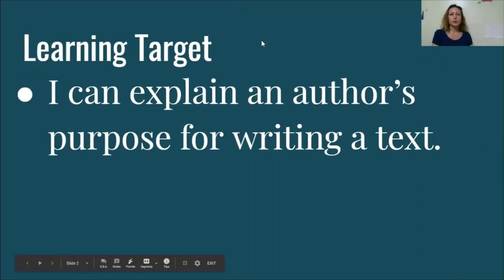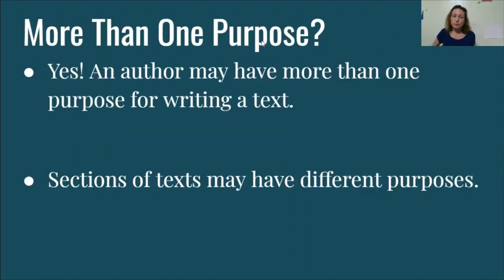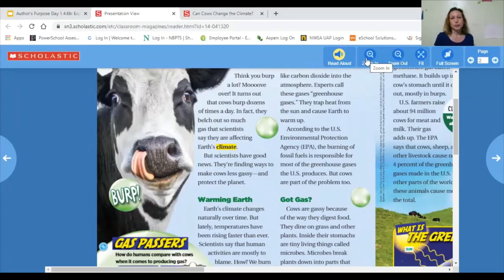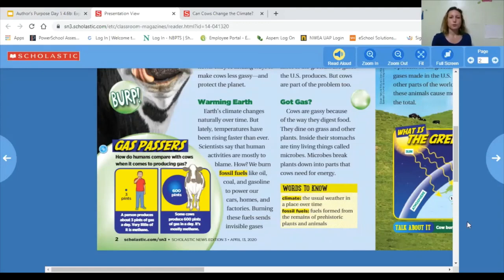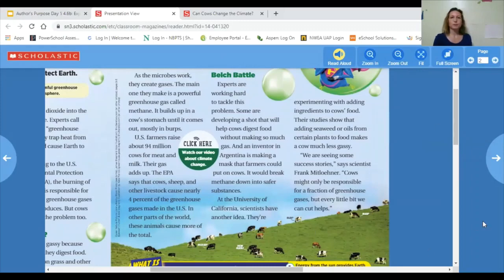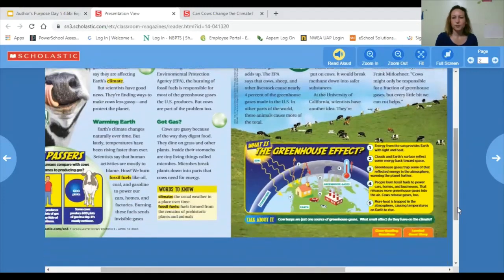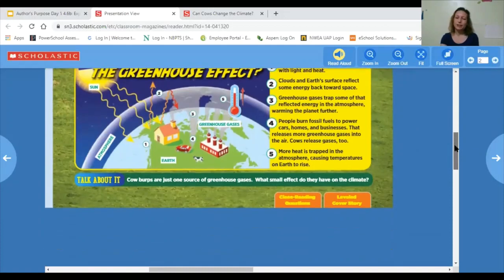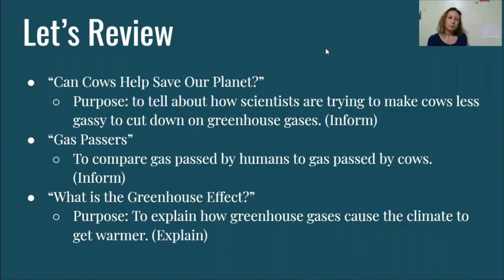RPS 4thELA Authors Purpose 1